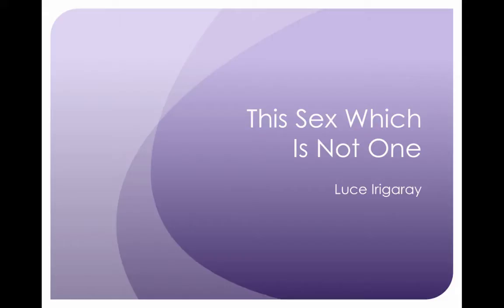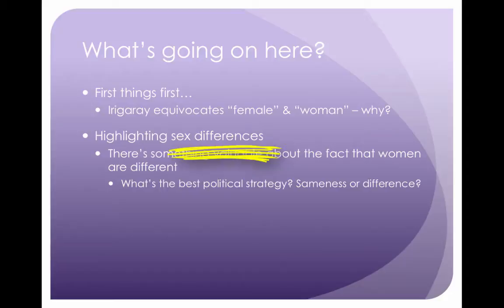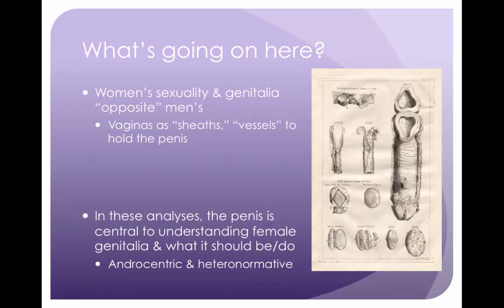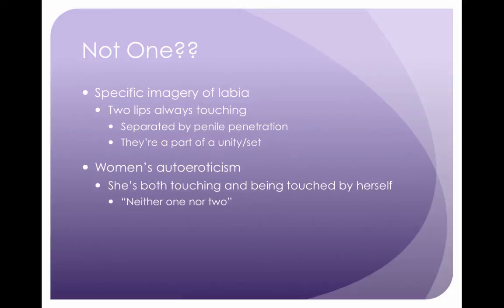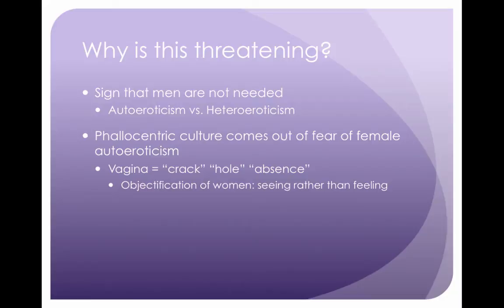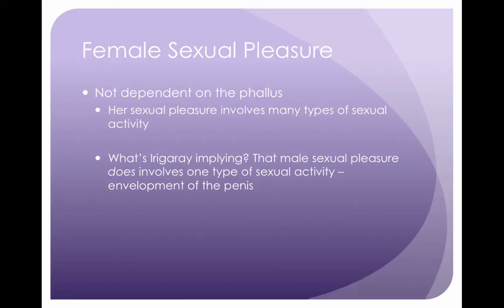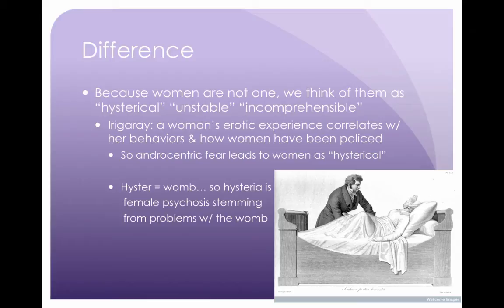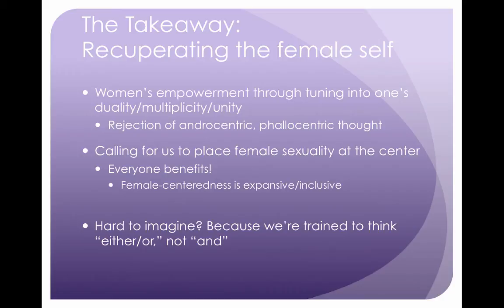Irigaray Lesson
Table of Contents:

00:10 - What’s going on here?
07:40 -